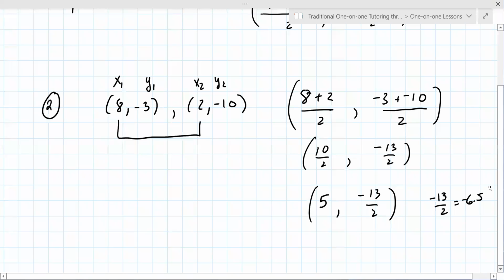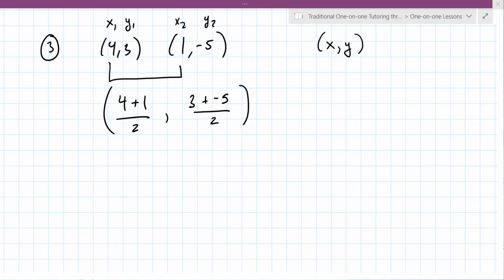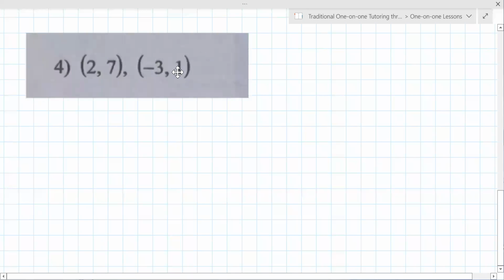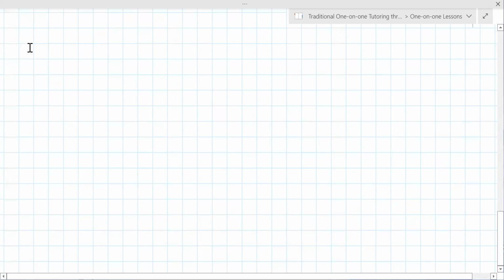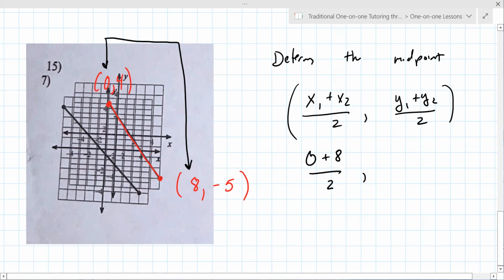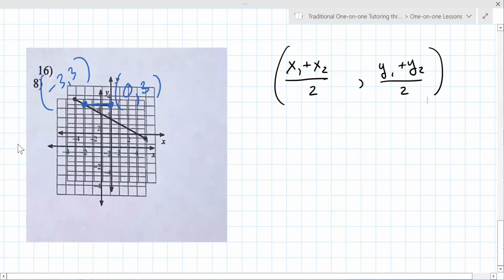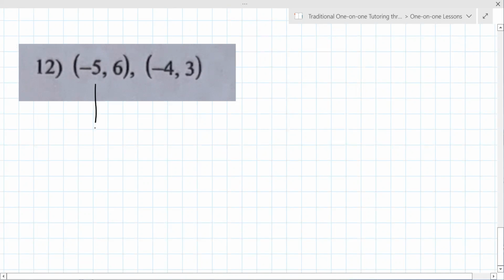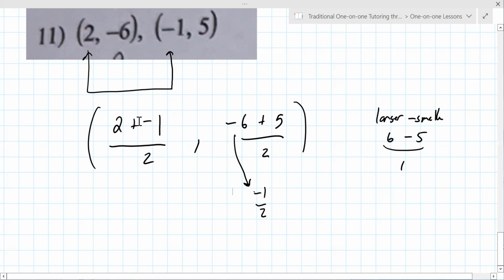High School Geometry Lesson [2022-11-09 at 4pm MST Jasmine A]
This lesson focused on the midpoint formula of ordered pairs and graphs of line segments.